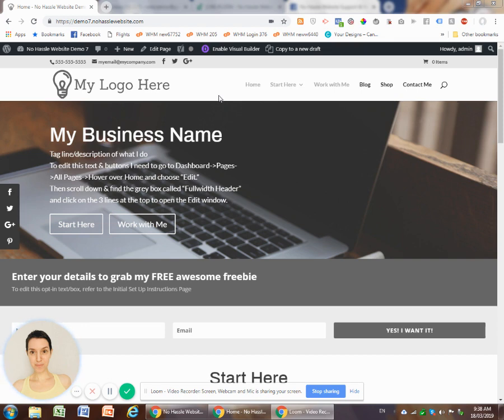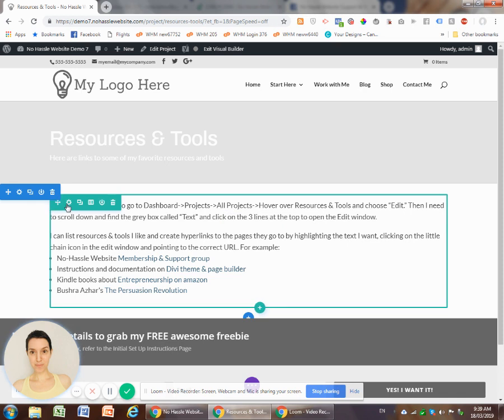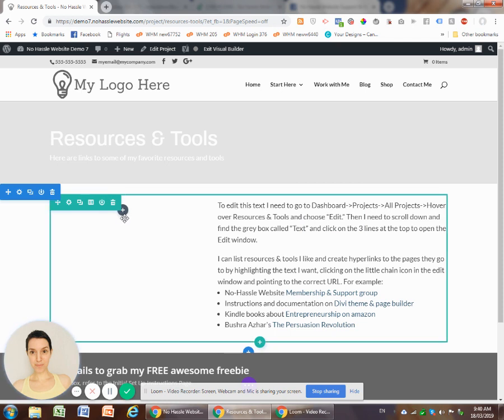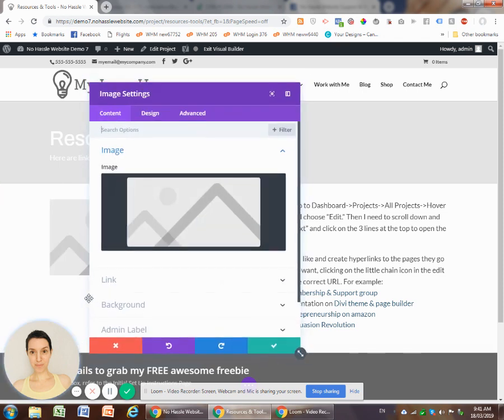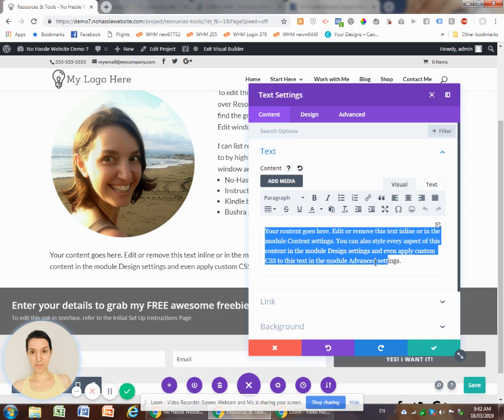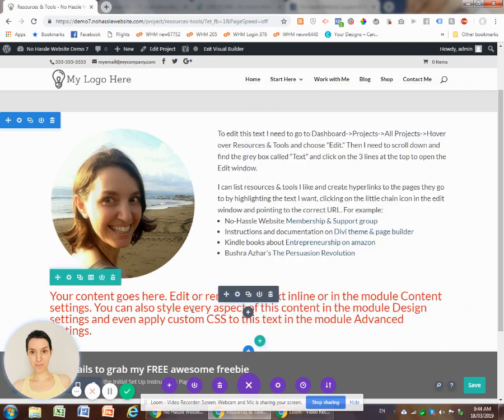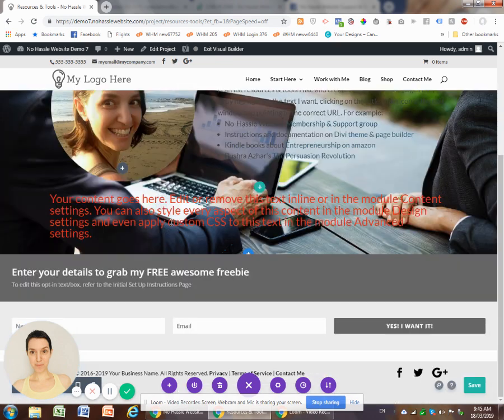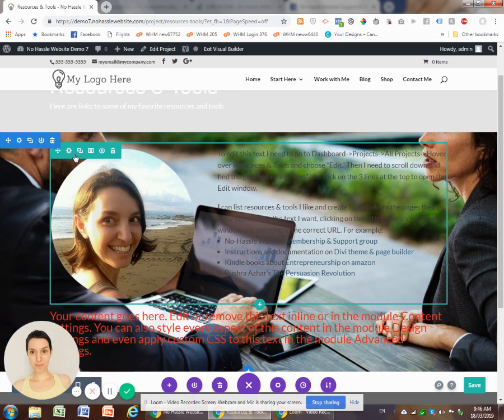No Hassle Tutorials: Become a Divi Mini-Expert in 10 minutes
Learn how to become a Wordpress Divi mini-expert by watching this 10 minute video